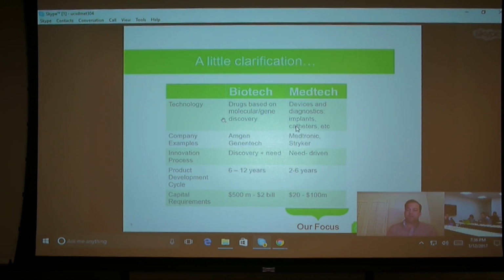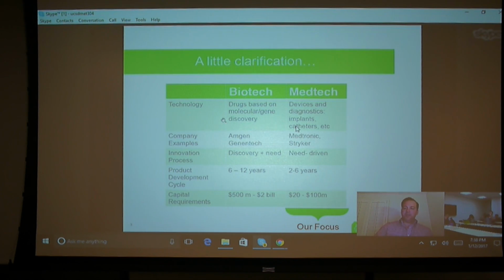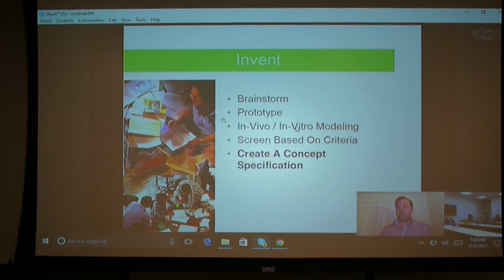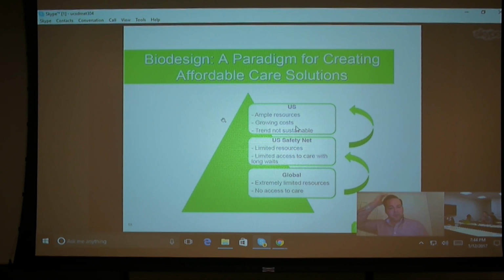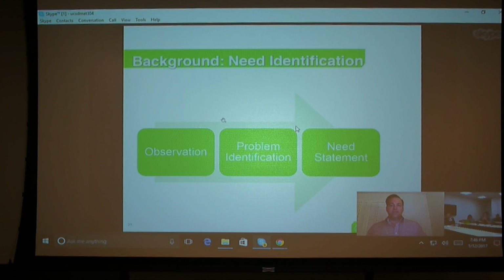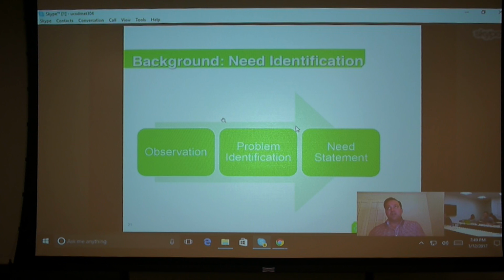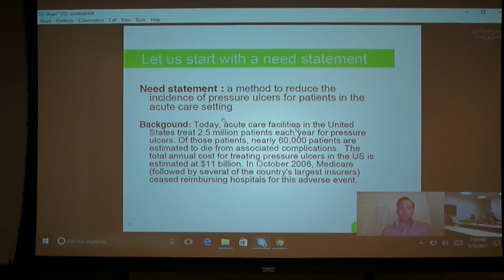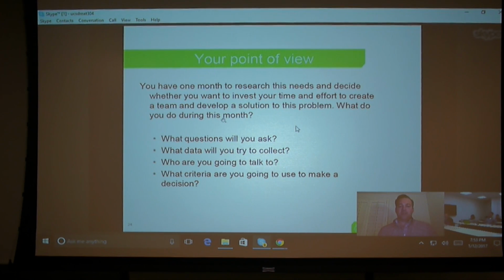Lecture 2 - Entrepreneurship and Biodesign (Part 2/2)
Speakers:
Garrett Smith - Program Director, Blue LINC